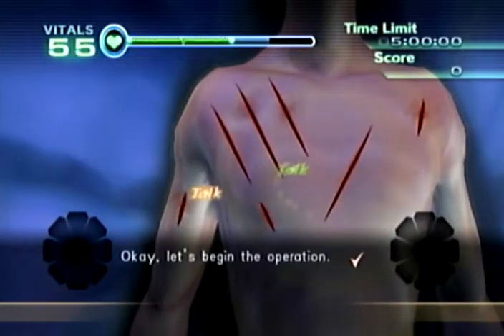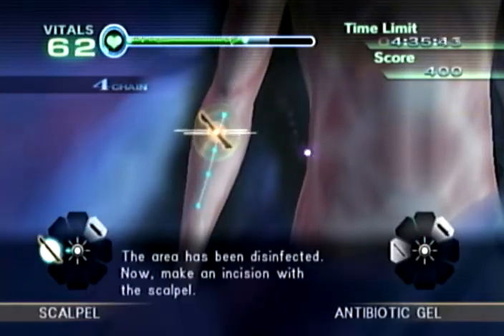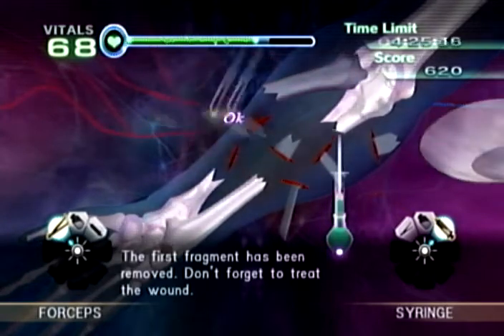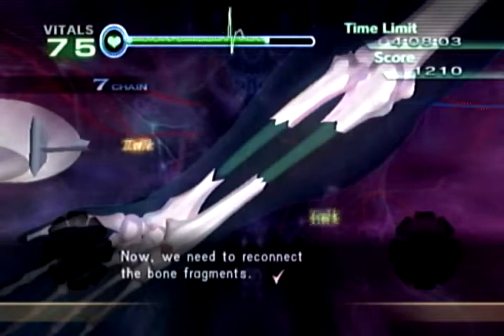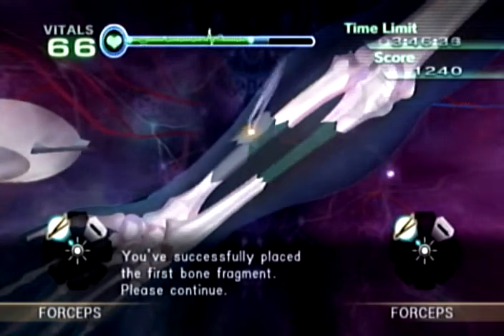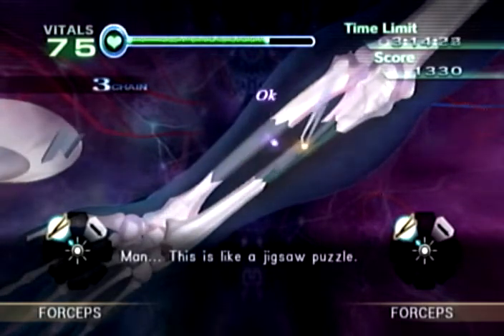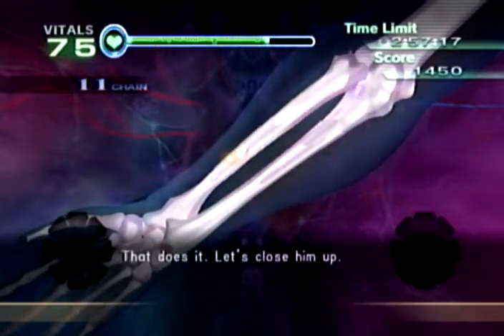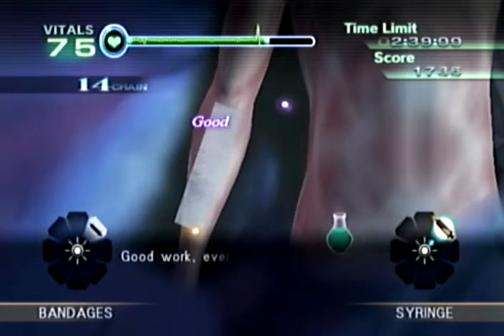Trauma Center: New Blood - "In a Remote Town"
1-1 : In a Remote Town
Lacerations on the chest require suturing.
And bone reconstruction will be necessary for the right forearm.